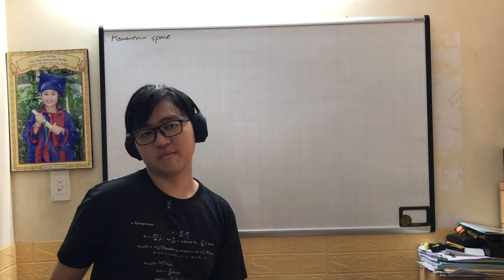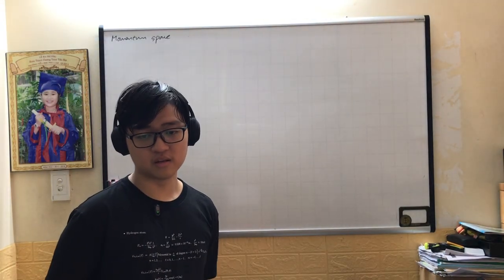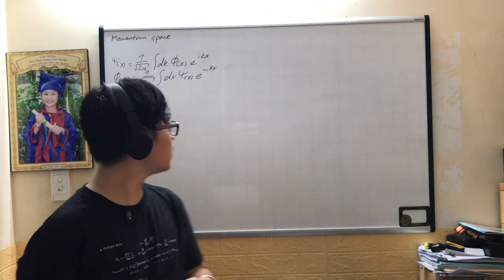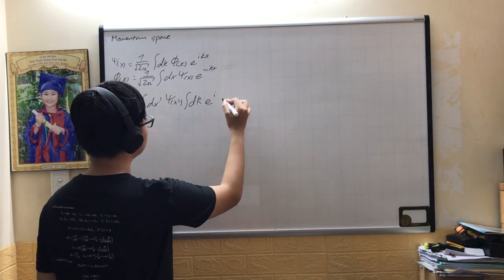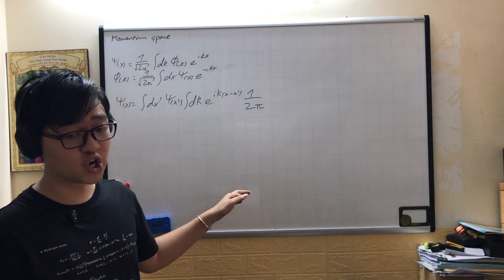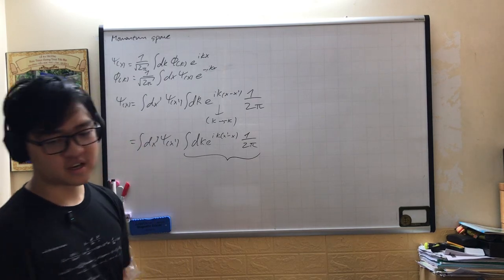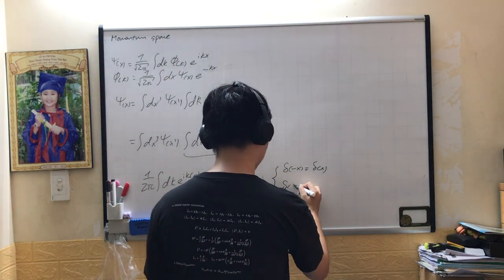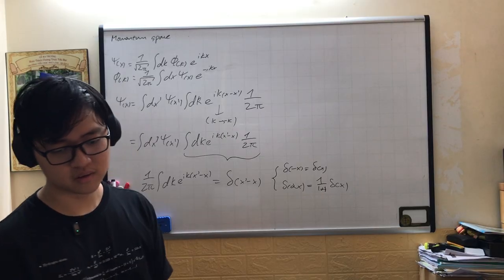Momentum space and Dirac delta function